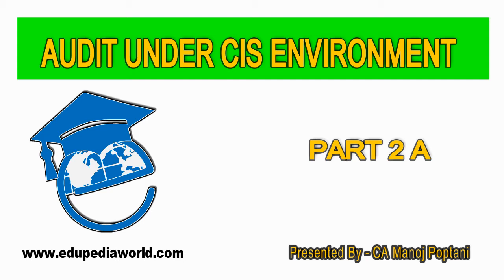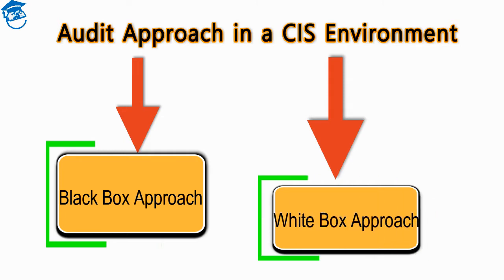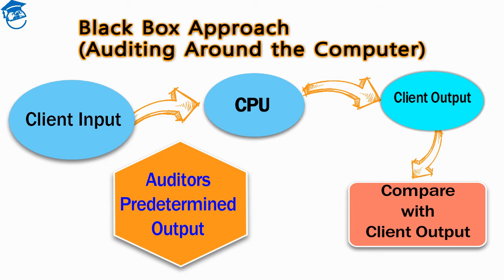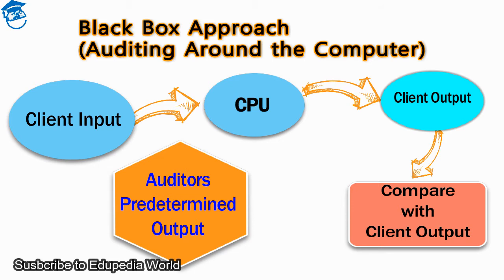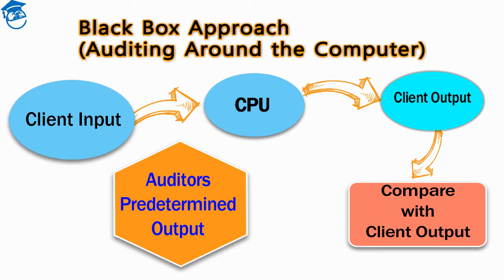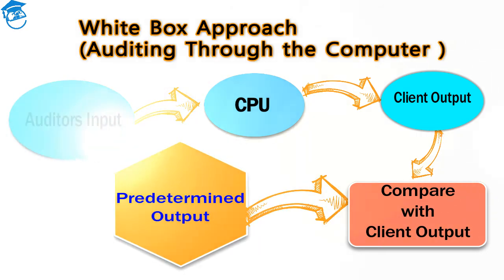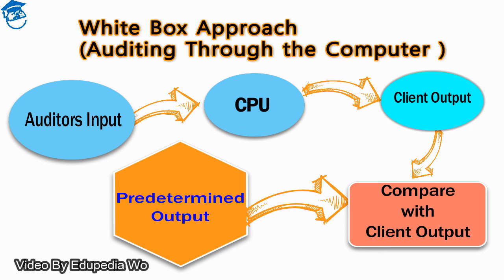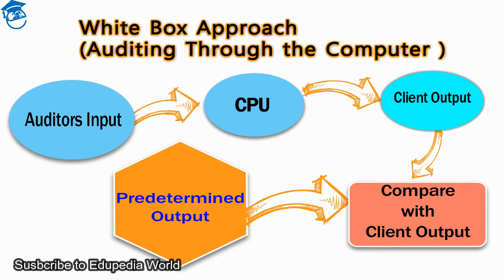Audit Under CIS Environment | Audit Approaches Under CIS | Black Box & White Box Approach | Part 2 A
Accountancy;

Briefing : 00:0:19 - 00:01:11

Topic Covered :

~ Audit Approaches in CIS Environment : 00:01:18 - 00:15:13

a. Black Box Approach [Auditing Around the Computer] :
        Briefing : 00:01:59 - 00:02:25
        Detailed Explanation : 00:02:57 - 00:08:05

b. White Box Approach [Auditing Through the Computer] :
        Briefing : 00:01:59 - 00:02:25
        Detailed Explanation : 00:08:17 - 00:15:13